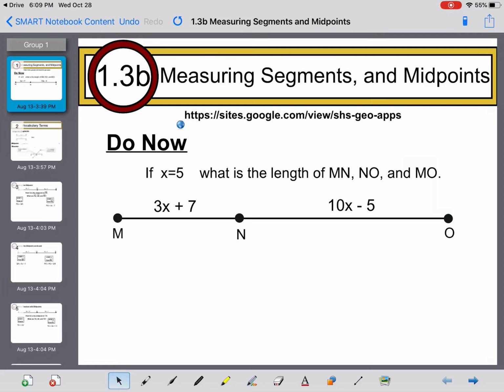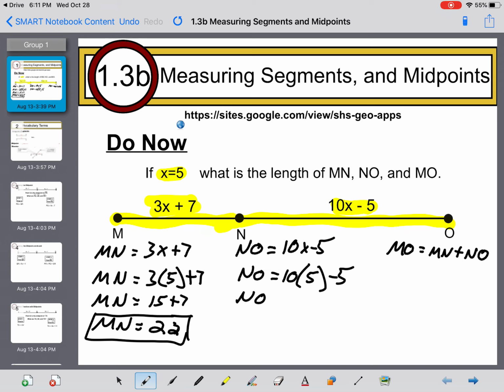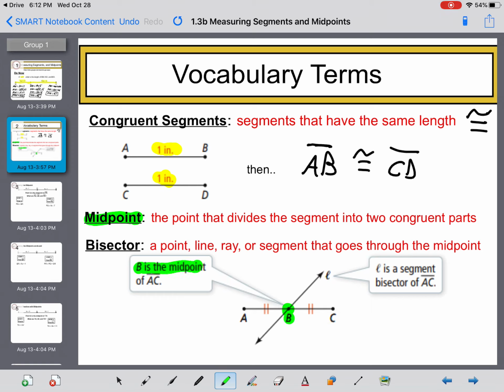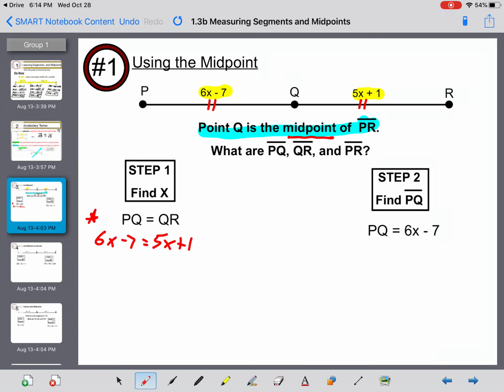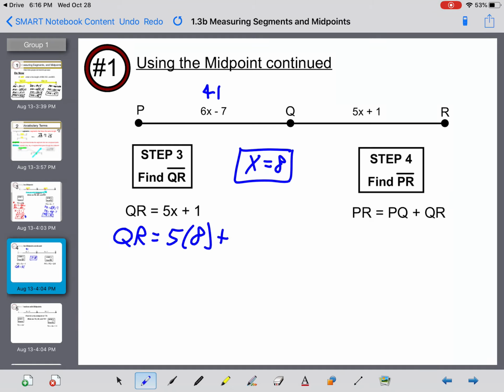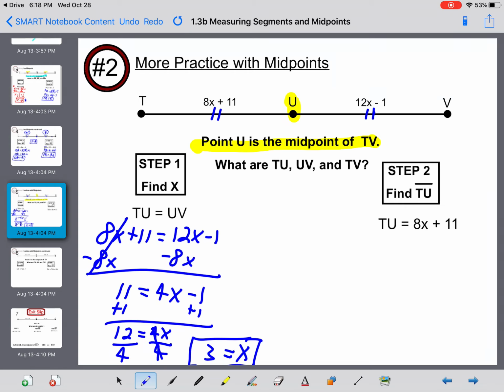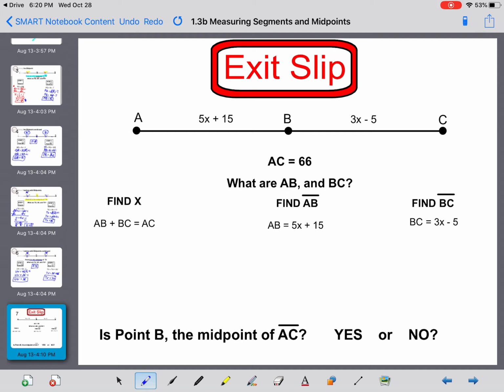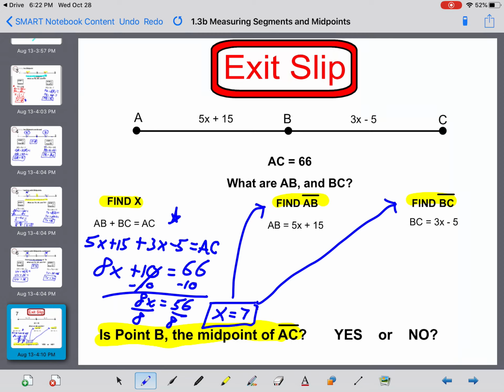1.3b Measuring Segments and Midpoints